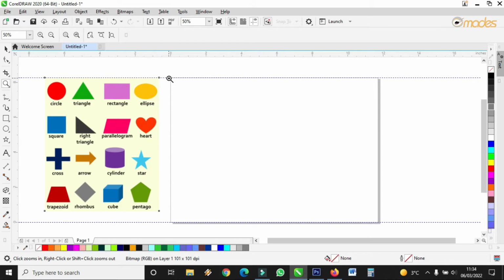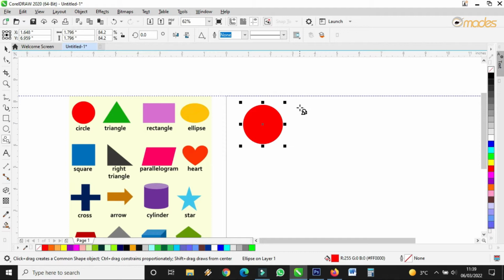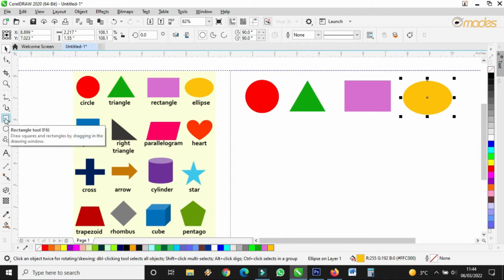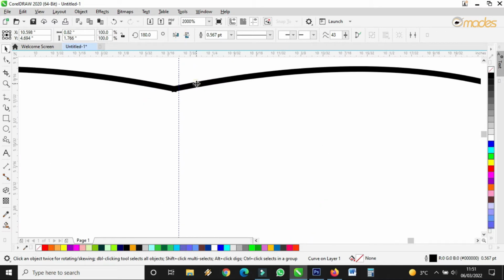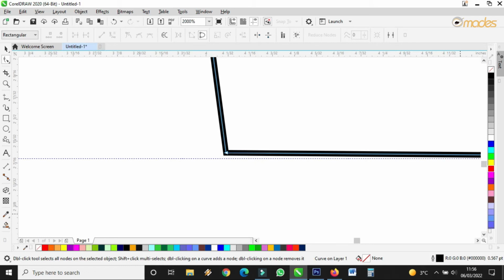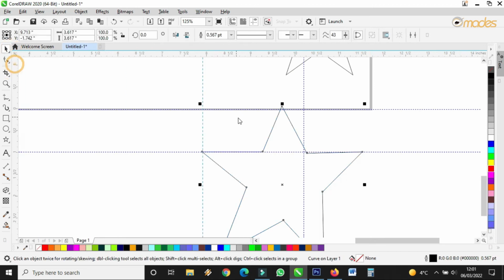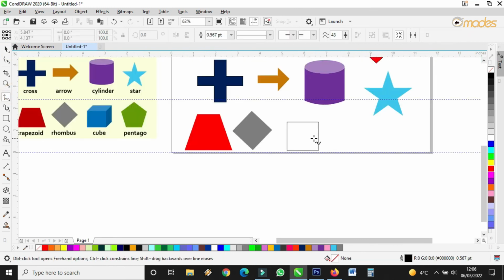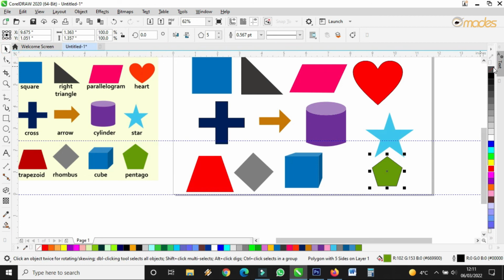Corel Draw Tutorials / How to Draw Geometric Shapes / Learn Corel Draw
How to Draw Geometric Shapes

Lovely viewers this video details how to Draw Geometric Shapes and after following the process in this video, you will be able to Draw Different kinds of Shapes and many more using Corel Draw.